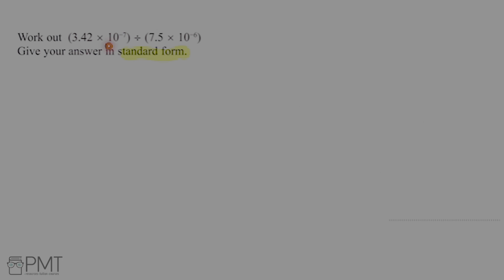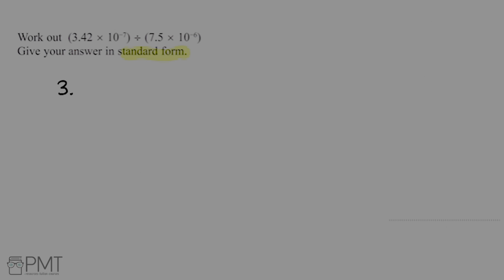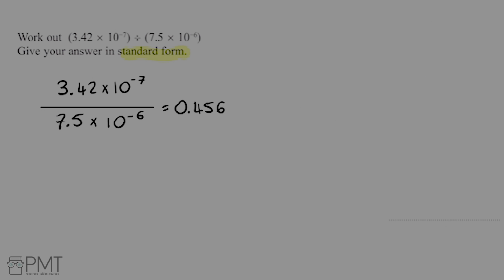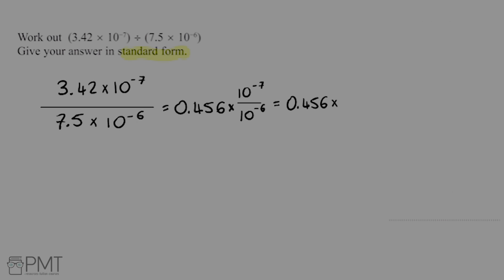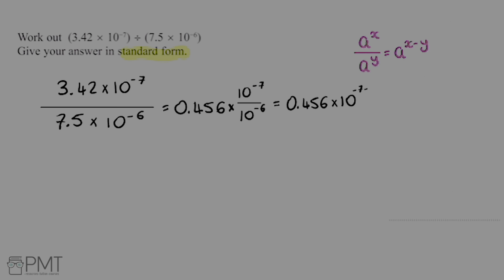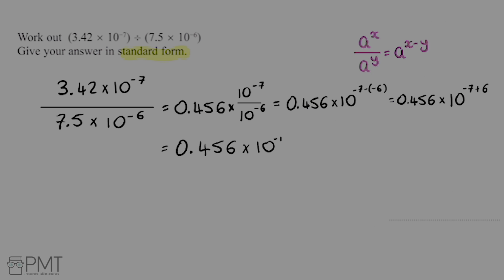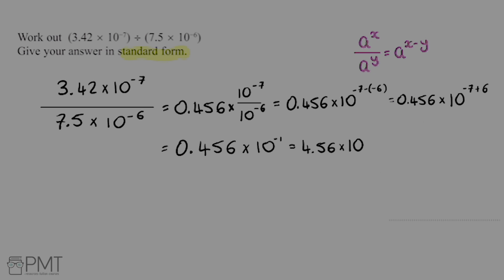Standard Form (Foundation) - Q5 | Maths GCSE | PMT Education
This is the video solution for our Mathematics GCSE Standard Form (Foundation) Questions by Topic. You can watch all the videos for this question set in this playlist